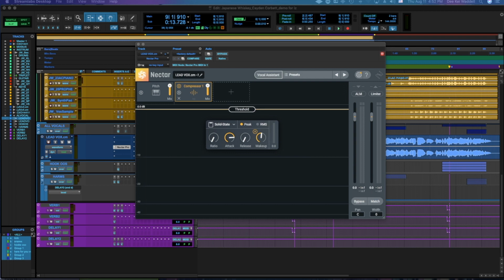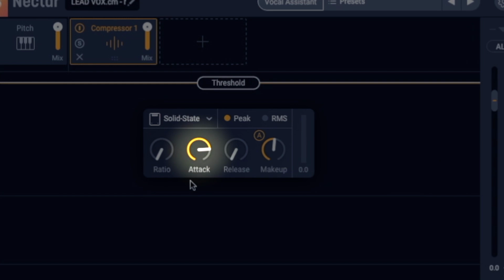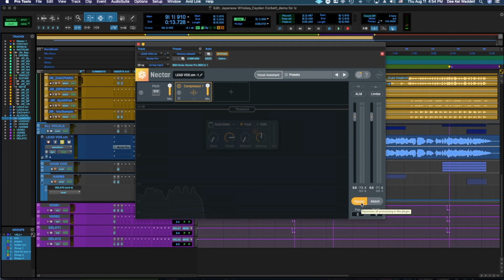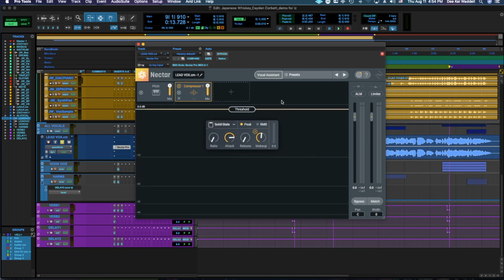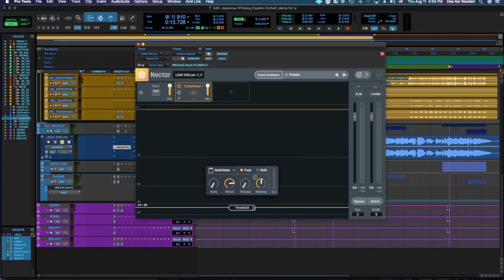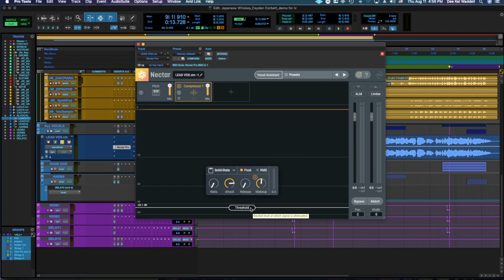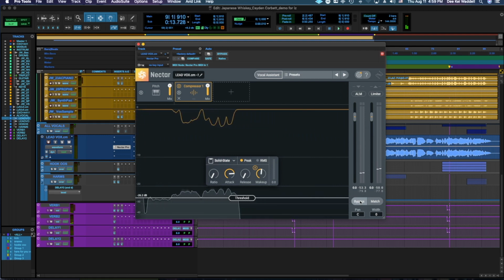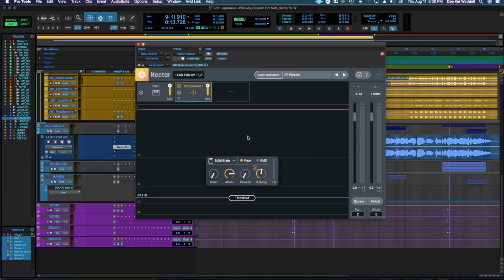How to Compress Vocals with Izotope Nectar Pro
This video goes over the basics of compression how to use Izotope's Nectar Pro to compress your next vocals to perfection.

The Mixing Music Podcast is a video and audio series on the art of music production and post-production. Dee Kei and Lu are both professionals in the Los Angeles music industry having worked with names like Keyshia Cole, Trey Songz, Ray J, Smokepurrp, Benny the Butcher, Sueco the Child, Ari Lennox, G-Eazy, Phresher, Lucky Daye, DDG, Lil Xan, Masego, King Kanja, Dreamville, BET, Universal Music, Interscope Records, etc.